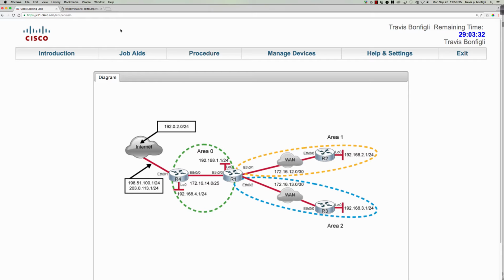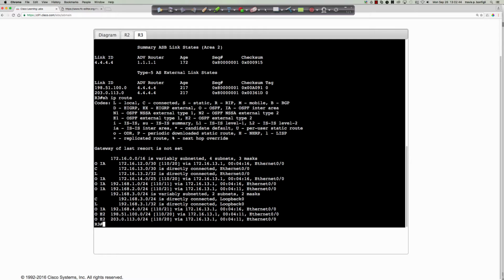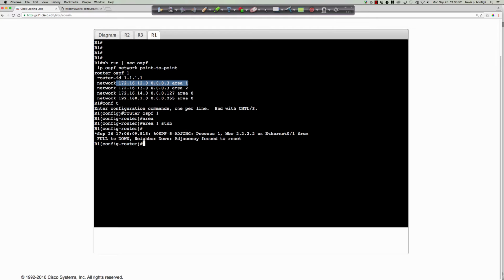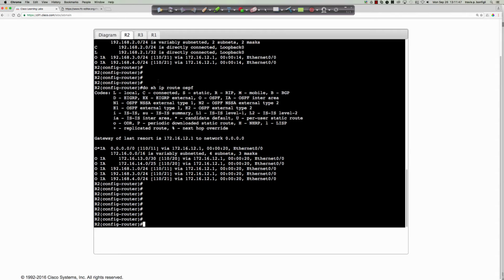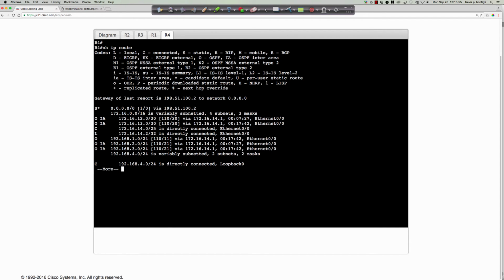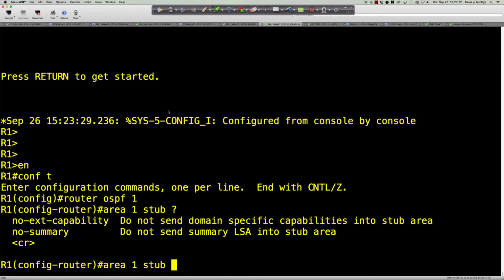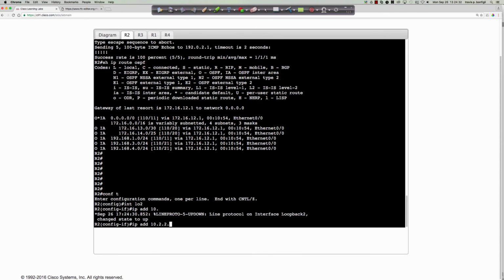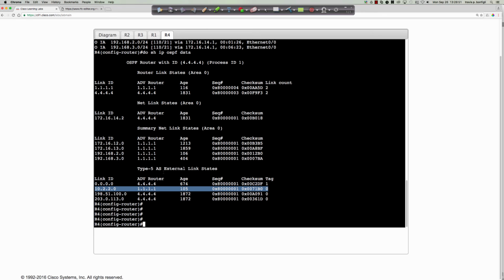FALL 2016 - CTS265 - CCNP ROUTE - Cisco Learning Labs Discovery #13: OSPFv2 Stub Areas - Week #3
In this video tutorial we take our first look at the stub feature in OSPF and compare and contrast this to the stub routing feature in EIGRP.  We examine the Stub, Totally Stub (Cisco special), the Not-so-Stubby Area (NSSA), and the NSSA Totally Stub.  We examine the impact on LSA generation and re-generation by the ASBR and ABR.  Enjoy!